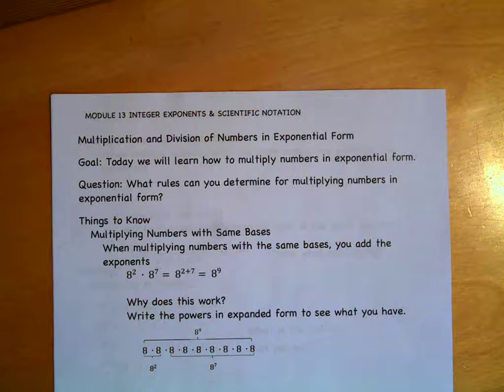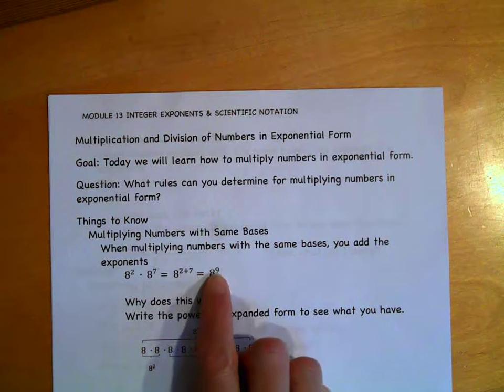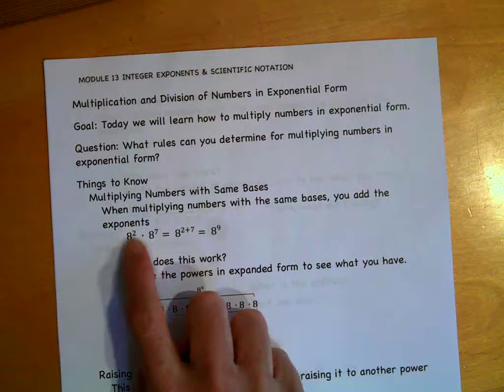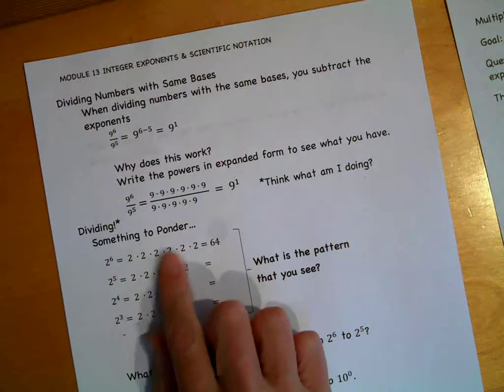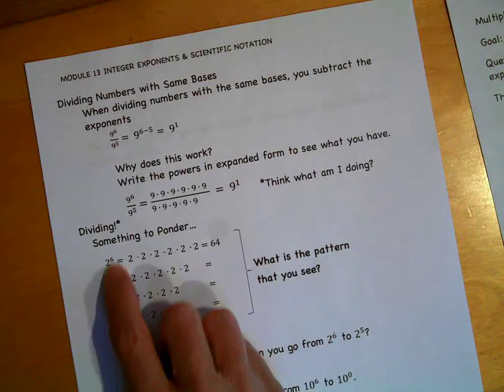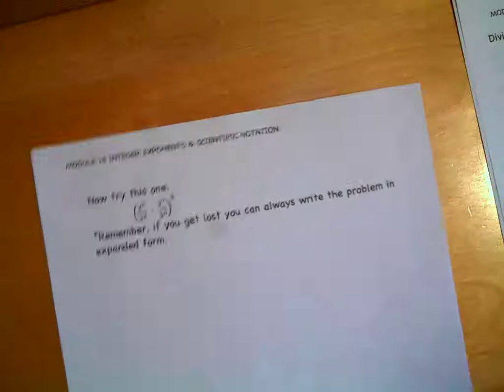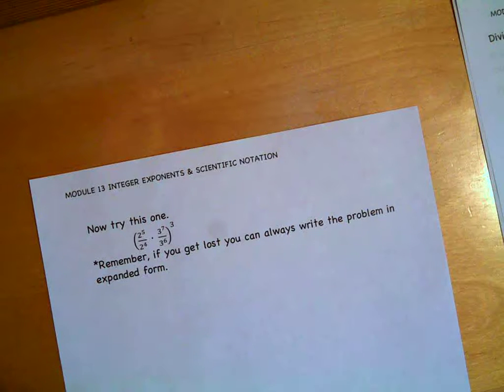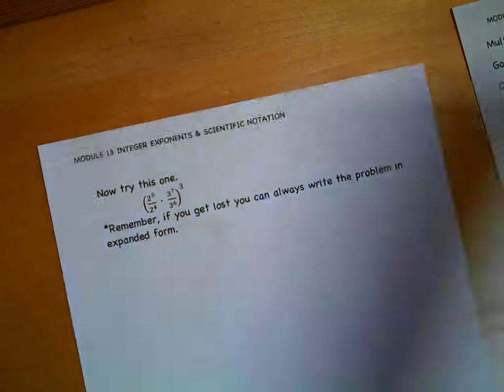Acc Math 7:8 Module 13 Lesson 2